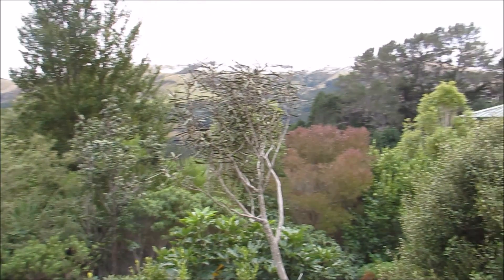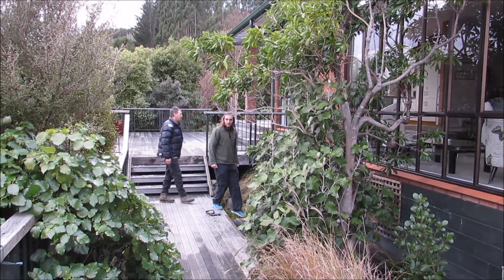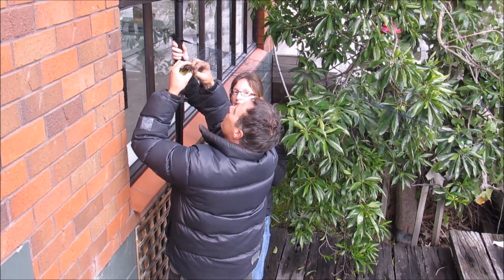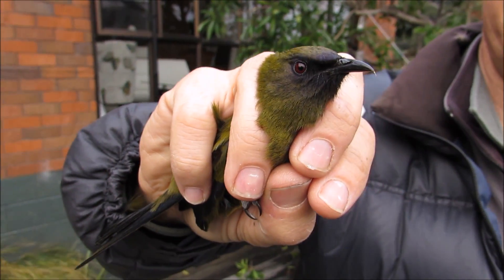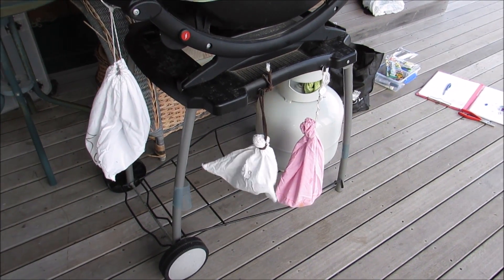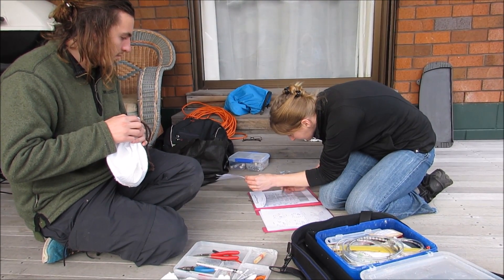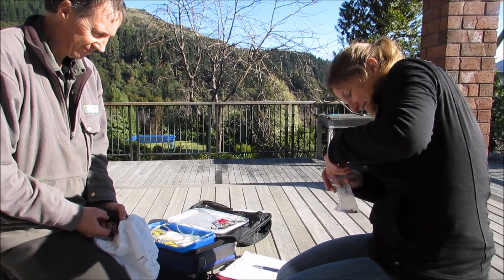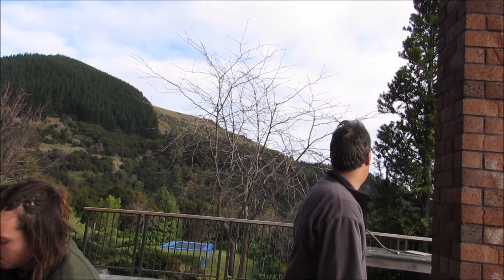Tui Restoration - Bird Banding for Conservation in New Zealand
Around 20 years ago tui mysteriously disappeared from Banks Peninsula. The Banks Peninsula Conservation Trust together with the Department of Conservation and Ornithologist Dr Laura Molles from Lincoln University have been working over the past 6 years to re-establish a population of tui on Banks Peninsula. This video shows how tui are banded to keep track of their movements, to figure out how many tui are being recruited into the population and learn about other aspects of their biology.